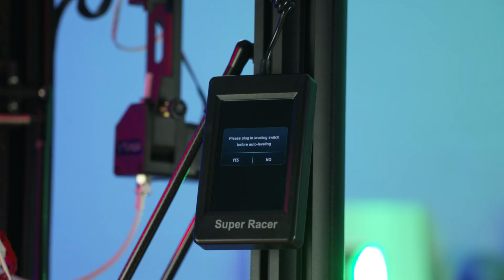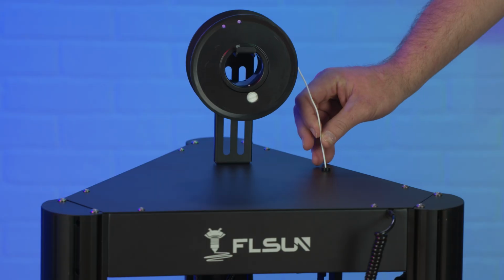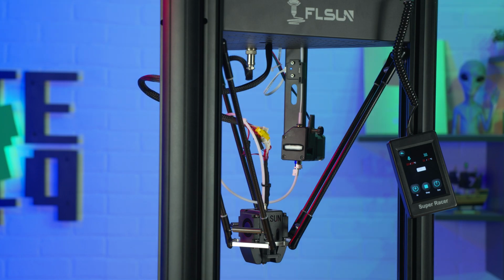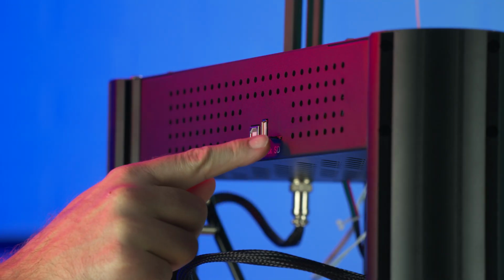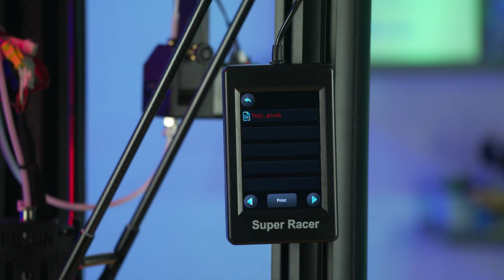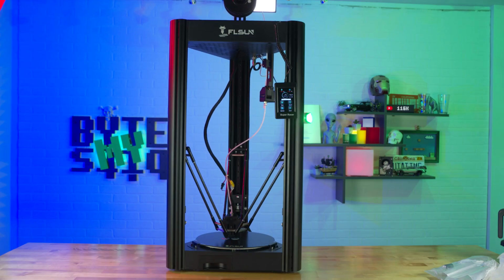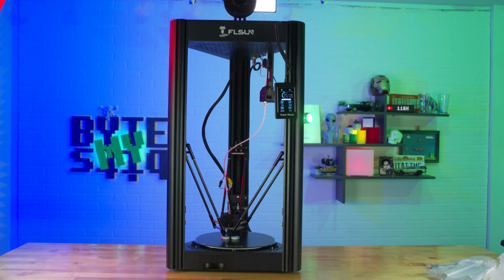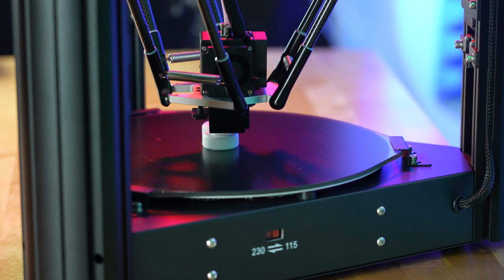FLSUN Super Racer - Easy Build, Super fast printing!